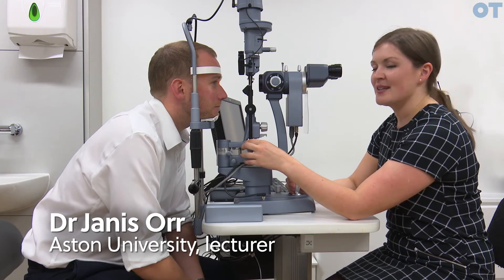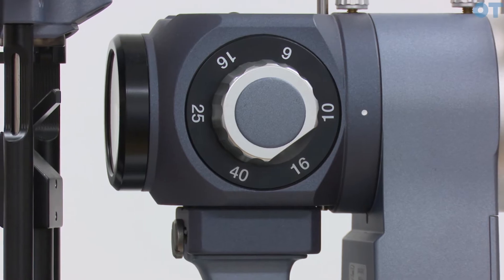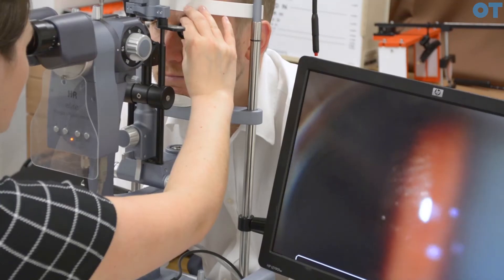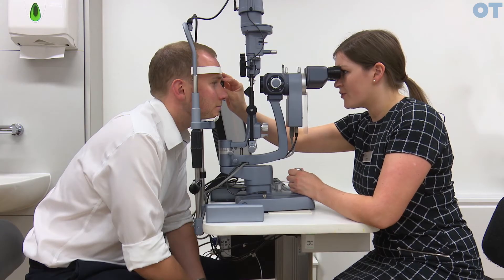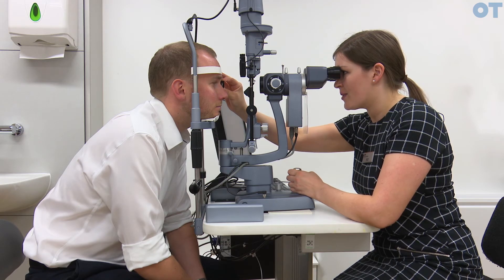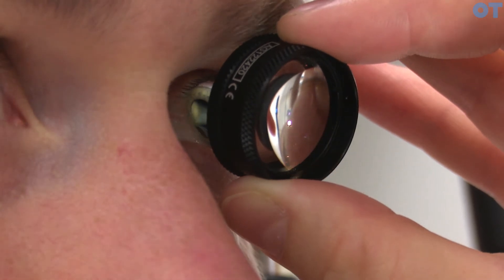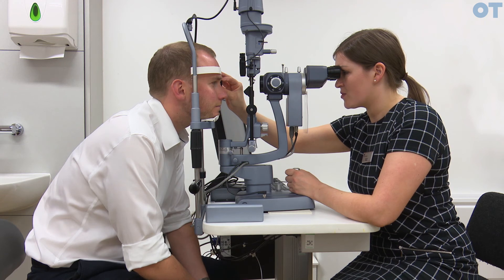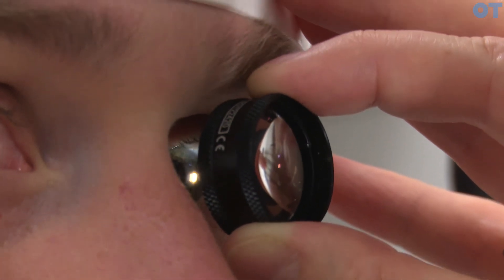OT skills guide: Slit lamp bio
This video was launched to OT members in 2016

Dr Janis Orr demonstrates how to view the posterior eye using the slit lamp biomicroscope and a high-plus condensing lens. This video shows you how to locate the anatomical structures and how to view the peripheral fundus.